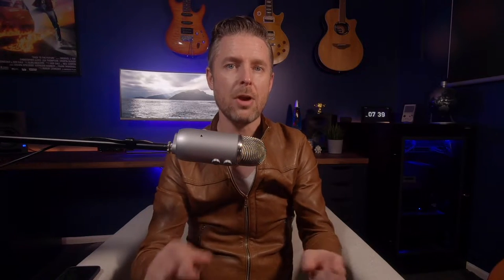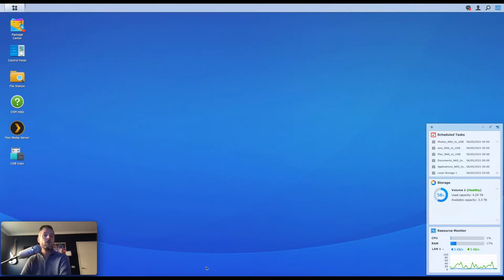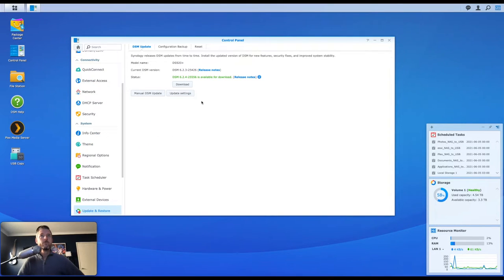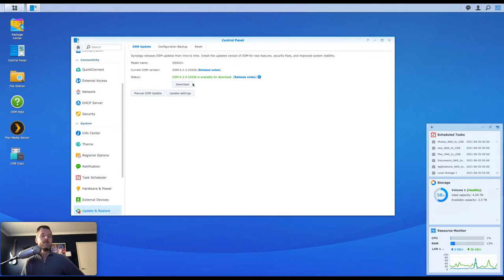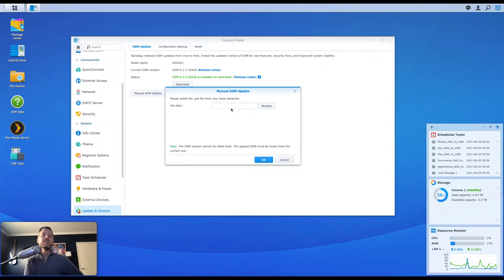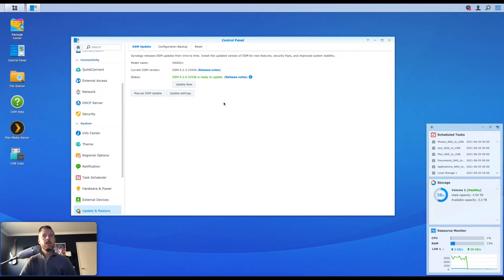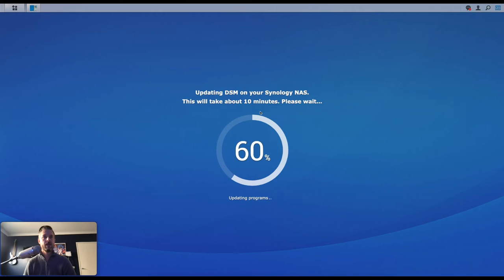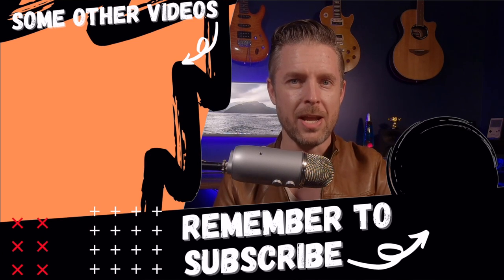How to Update your Synology NAS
It's super important to keep your NAS up to date! In this video we go through the steps on how to Update the DSM Software on a Synology NAS.
🔸This is my preferred NAS the Synology DS920+